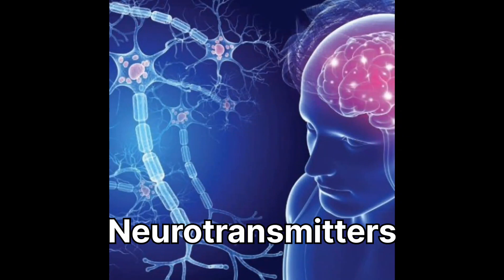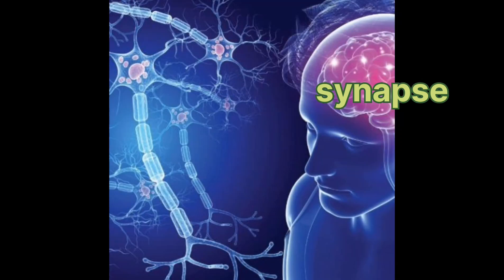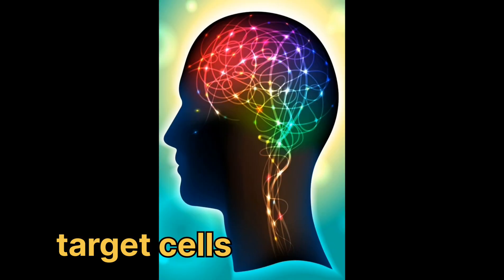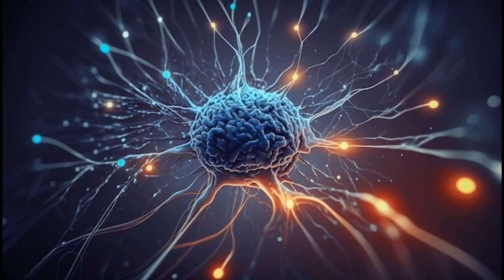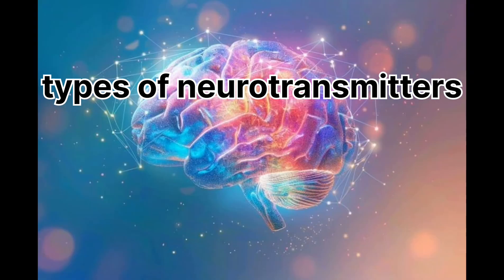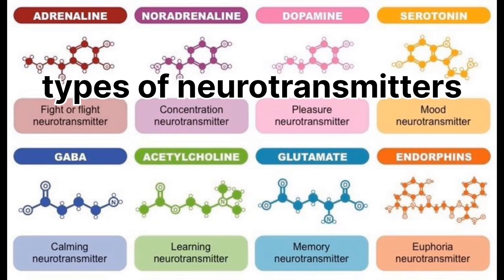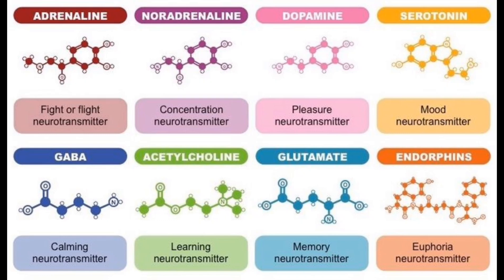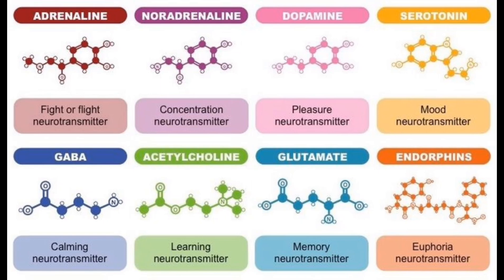Neurotransmitters | Nervous System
In this video, a number of different neurotransmitters, their functions, whether they are excitatory or inhibitory.
This includes; acetylcholine, catecholamines, adrenaline (epinephrine), noradrenaline (norepinephrine), dopamine, serotonin, gaba, glutamate.
neurotransmitters, acetylcholine, catecholamines, adrenaline, epinephrine, noradrenaline, norepinephrine, dopamine, serotonin, gaba, glutamate, substance P, receptors, adrenergic receptors, cholinergic receptors, 5-ht, types of neurotransmitter, types of neurotransmitters